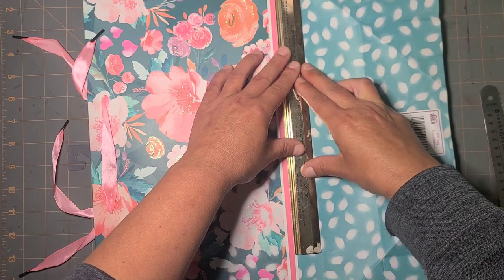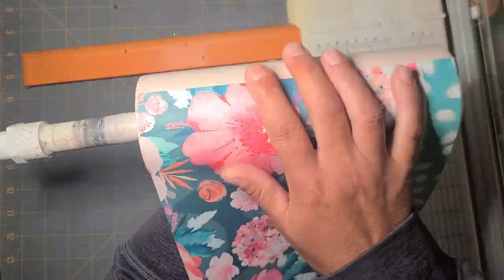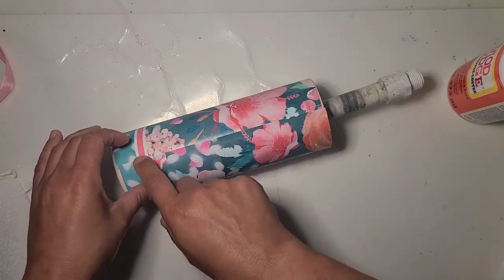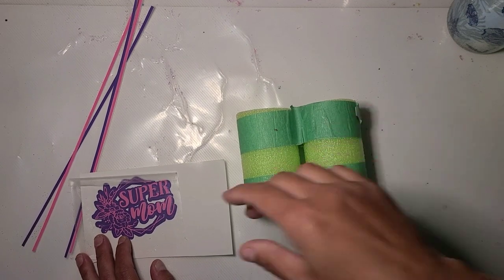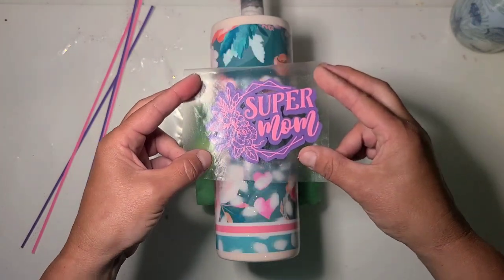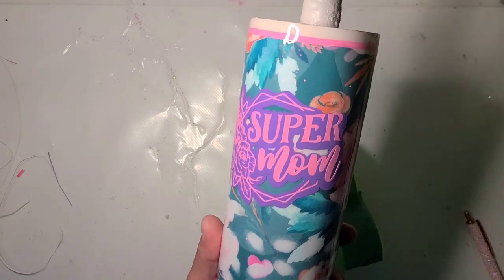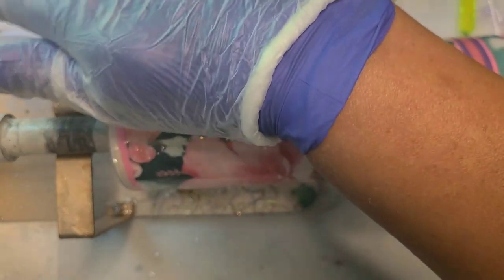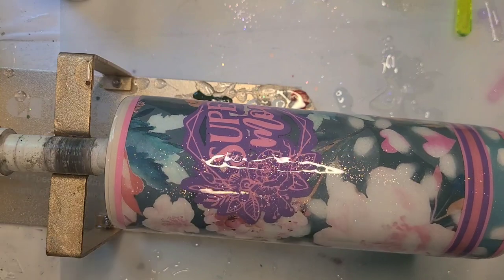Dollar Tree Gift Bag on a Tumbler, this one put up a fight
AMAZON